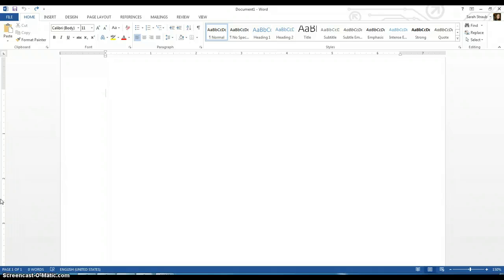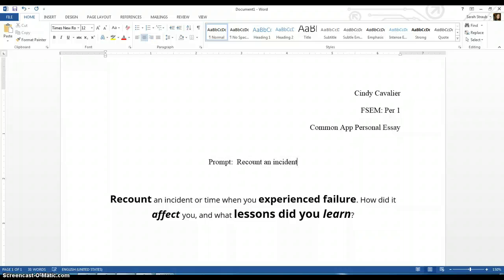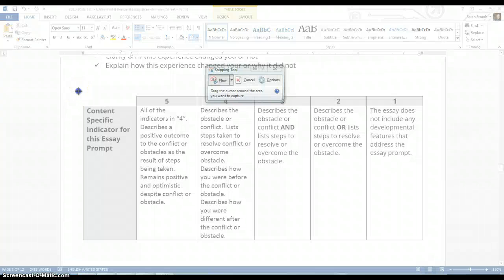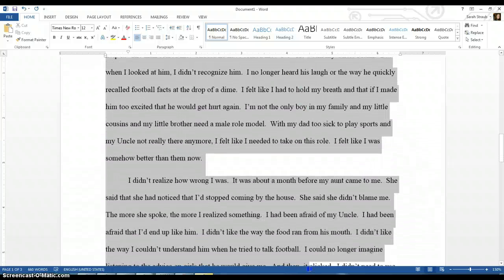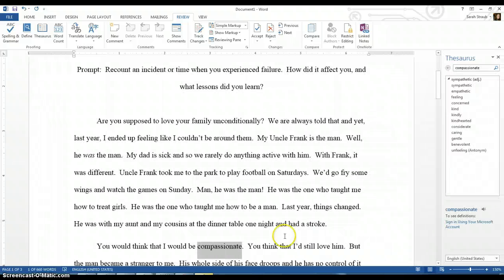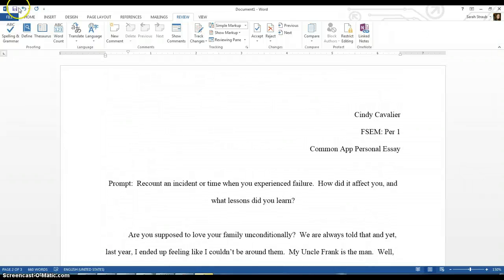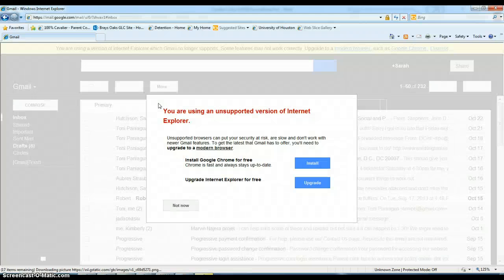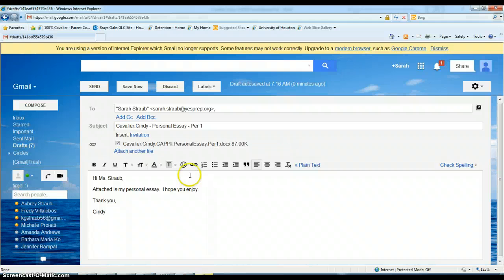CAPP 2 Personal Essay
How to format your personal essay